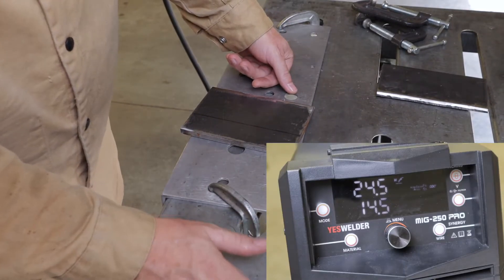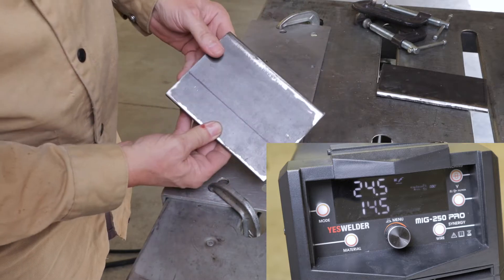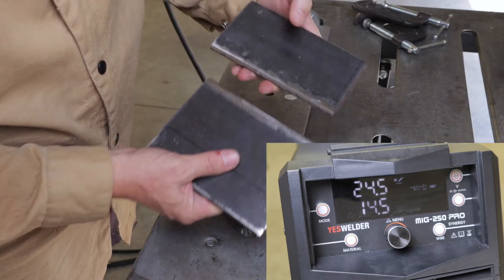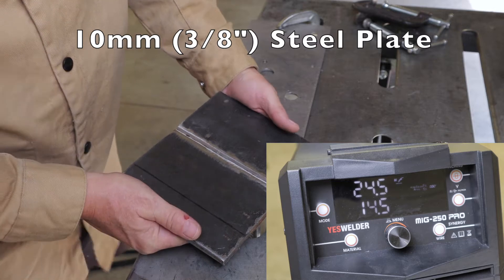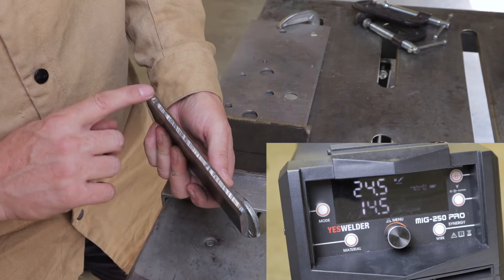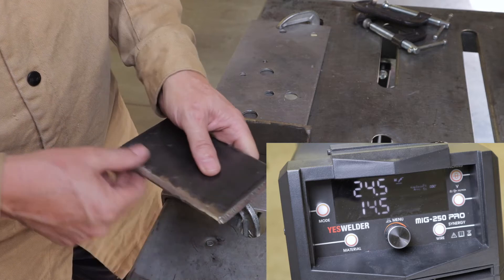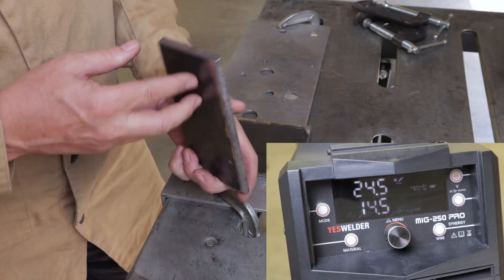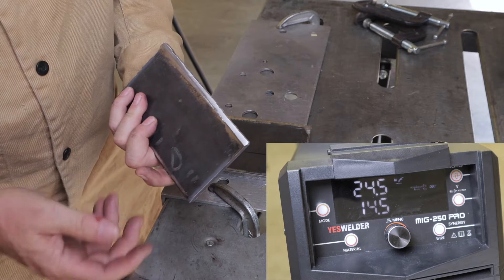MIG welding 10mm Steel Plate with the YesWelder MIG 250 Pro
MIG welding 10mm Steel Plate with the YesWelder MIG 250 Pro - MIG weld demo on 10mm or 3/8" steel plate using the YesWelder MIG 250 Pro multiprocess welding machine.

MIG Welder 250A MIG Pro Aluminum Welding Machine | YesWelder
Gasless Flux Core Welding Wire, .030" E71TGS Carbon Steel Spool, 10LB Spool
YesWelder® Gasless Flux Core Welding Wire, Carbon Steel E71TGS.030-inch on 2-Pound Spool